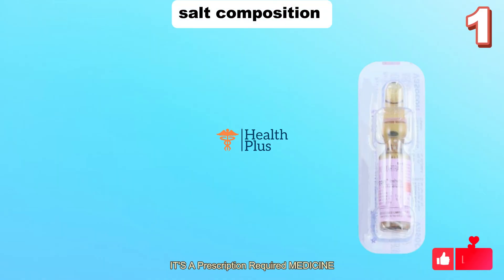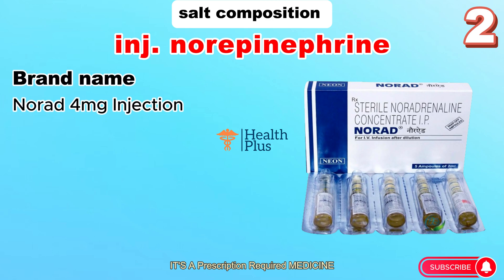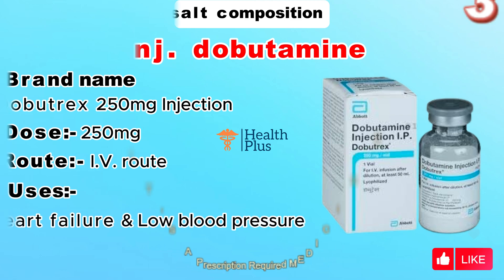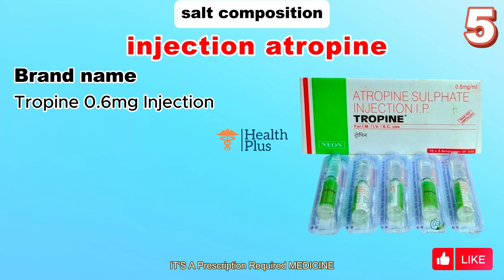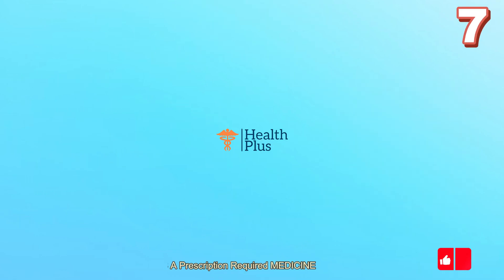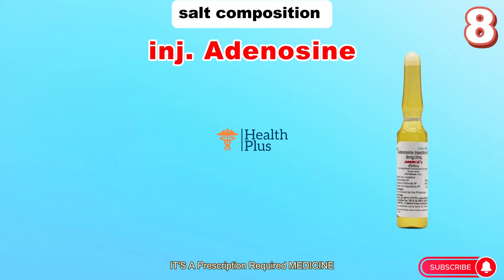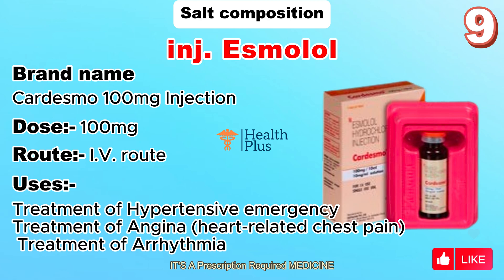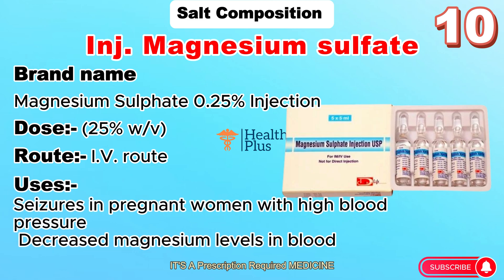Emergency Injection I Emergency Medicine I emergency injection 💉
1. Salt composition:-  inj. adrenaline
Brand name:- Vasocon Injection
Dose:- 0.1 mg/ml
Route:- I.V. route
Uses:- Severe allergic reactions & Cardiac arrest

2. Salt composition:- inj. norepinephrine
Brand name:- Norad 4mg Injection
Dose:- 4mg
Route:- I.V. route
Uses:-  Low blood pressure
3. Salt composition:- inj. dobutamine
Brand name:- Dobutrex 250mg Injection
Dose:- 250mg
Route:- I.V. route
Uses:-  Heart failure & Low blood pressure
4. Salt composition:- inj. Calcium Gluconate
Brand name:- Calcium Gluconate 10% Injection
Dose:- 1-2 gm in 10 mins
Route:- I.V. route
Uses:-  Treatment of Calcium deficiency
5. Salt composition:- inj. Atropine
Brand name:- Tropine 0.6mg Injection
Dose:- 0.6mg
Route:- I.V. route
Uses:-  Bradycardia
6. Salt composition:- Inj. Amiodarone
Brand name:- Duron 150mg Injection
Dose:- 150mg
Route:- I.V. route
Uses:-  Arrhythmia
7. Salt composition:- inj. Lidocaine
Brand name:- LOX 2% Injection
Dose:- 1.0 to 1.5 mg/kg slow IV push
Route:- I.V. route
Uses:-  Local anesthesia (Numb tissues in a specific area)
8. Salt composition:- inj. Adenosine
Brand name:- Adenoz 6mg Injection
Dose:- 6 mg
Route:- I.V. route
Uses:-  Arrhythmia
9. Salt composition:- inj. Esmolol
Brand name:- Cardesmo 100mg Injection
Dose:- 100mg
Route:- I.V. route
Uses:-  Treatment of Hypertensive emergency ,Treatment of Angina (heart-related chest pain) & Treatment of Arrhythmia
10. Salt composition:- Inj. Magnesium sulfate
Brand name:- Magnesium Sulphate 0.25% Injection
Dose:- (25% w/v)
Route:- I.V. route
Uses:-  Seizures in pregnant women with high blood pressure & Decreased magnesium levels in blood

We are not promoting any medicine in our videos, our videos are for educating people about all medicines. Also, we are not suggesting anyone to take any medicine without the suggestion of your doctor.

search
emergency injection,
emergency injection uses in hindi
emergency injection list
emergency injection list and uses
emergency injection list and uses in hindi
emergency injection name
emergency injection in icu
emergency injection for heart attack
emergency medicine
emergency drugs
emergency drugs list and uses
emergency medicine doctor
emergency drugs in hindi
emergency drugs list
emergency injection ka name
emergency injection uses in ENGLISH
emergency drugs in ENGLISH
emergency injection list and uses in ENGLISH